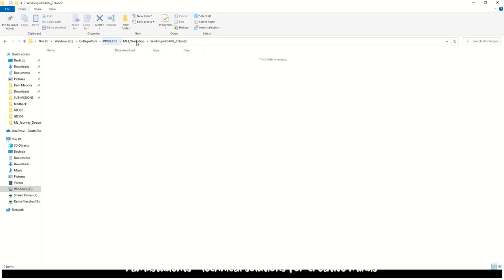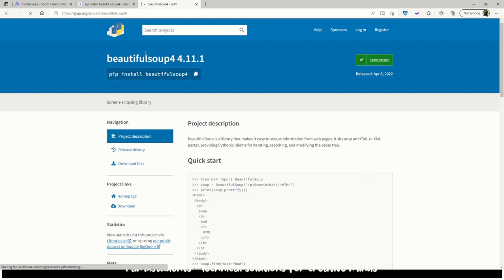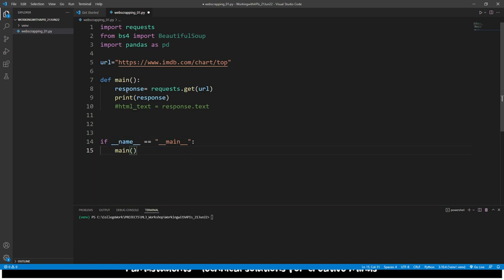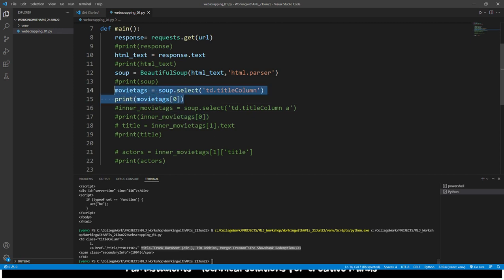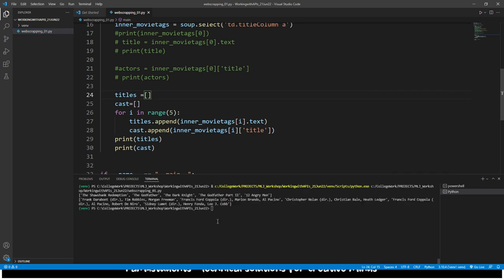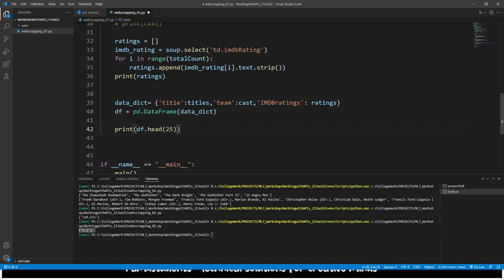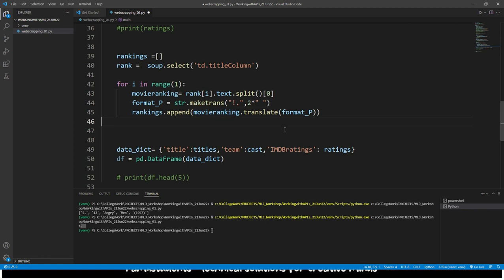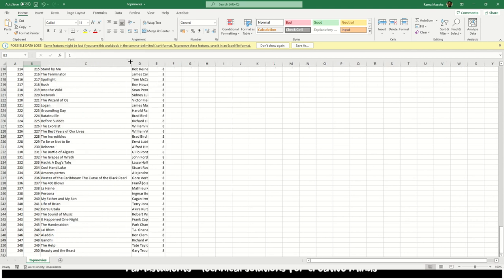MLJ DataAcquisition WebScrapping - 01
STEP 01 -in Machine Learning
Data Acquisition - Webscrapping
webscrapping using requests, beautifulsoup4 and pandas
its an introduction to basic webscrapping using beautifulsoup4 -- select method.